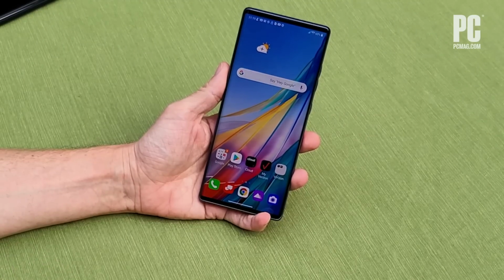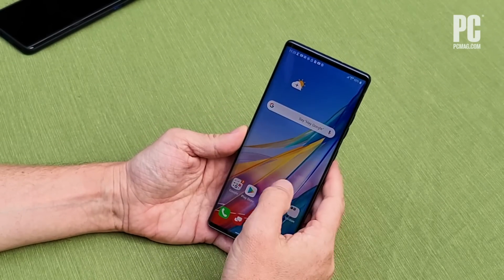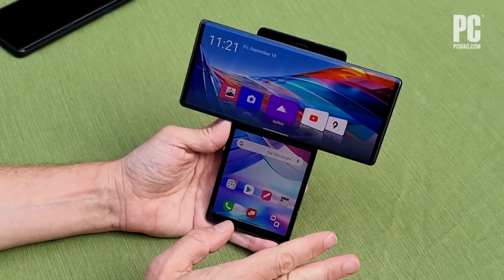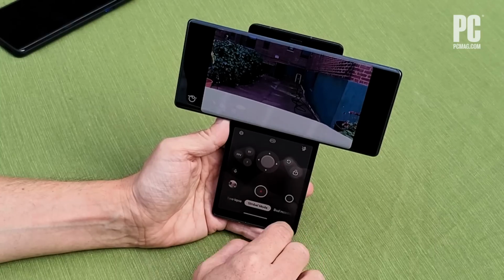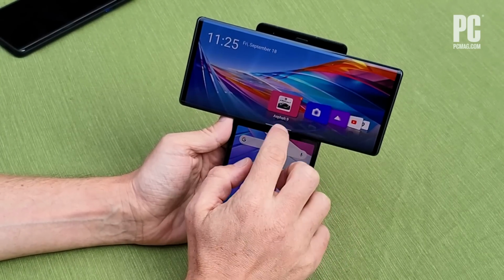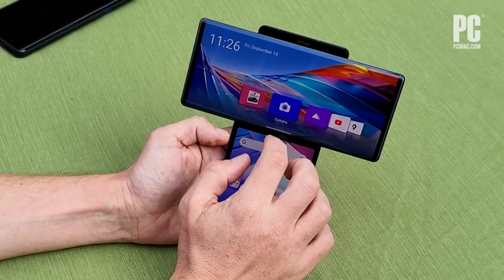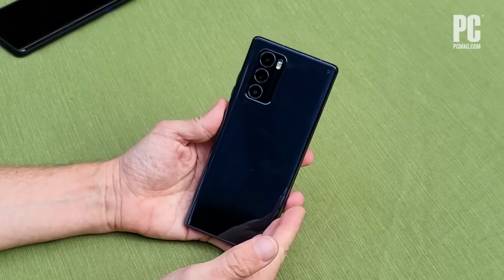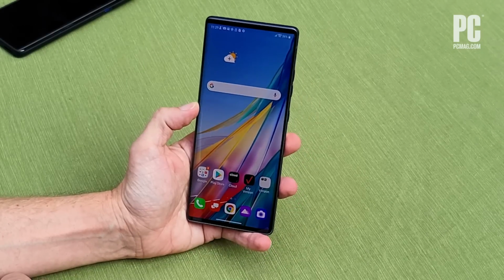Hands On With the LG Wing: The Most Useful Dual-Screen Phone? | PCMag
LG's new swiveling Wing phone is perfect for your multitasking, attention-deficit life.